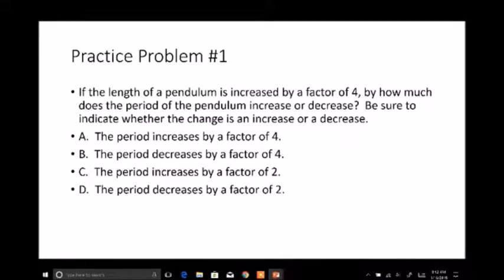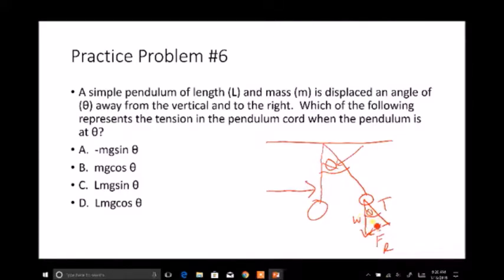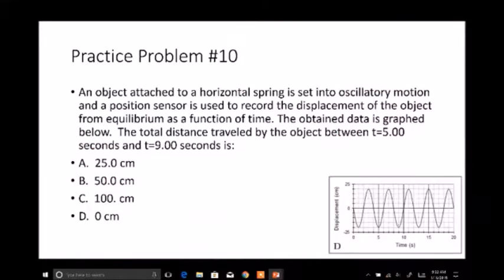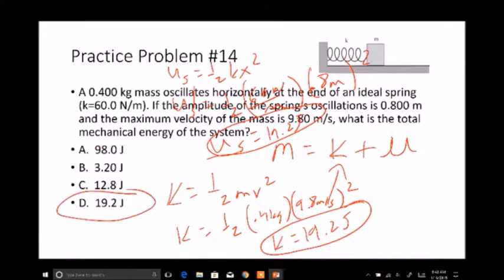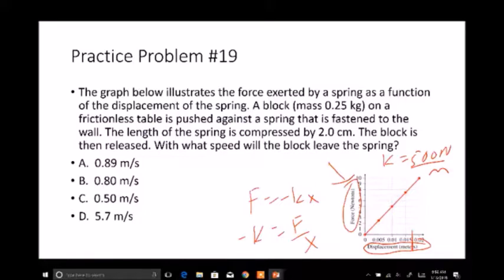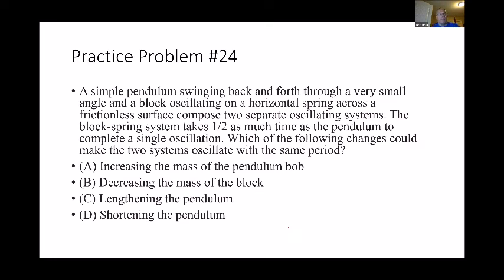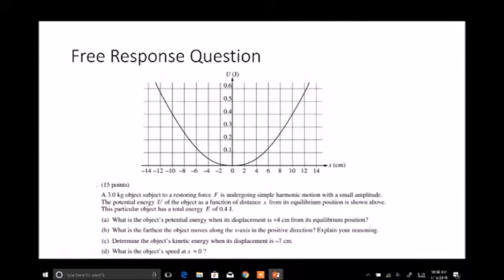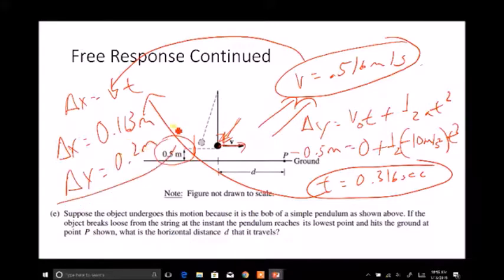AP Physics 1 Simple Harmonic Motion Practice Problems and Solutions 2022